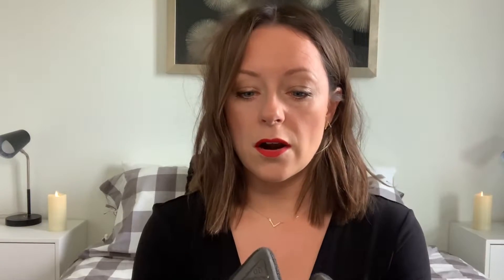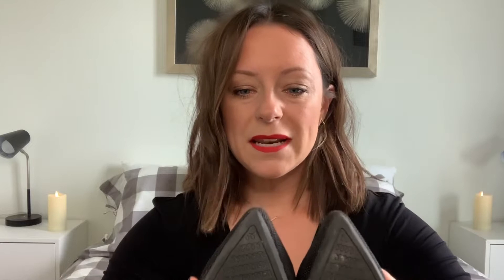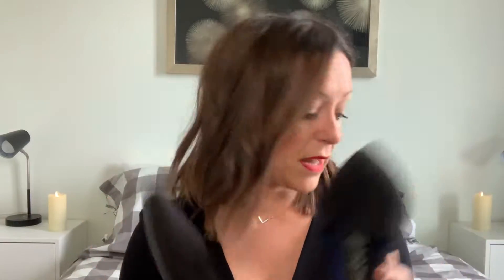Rothy's 1 Year Later | 3 Different Pairs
I have done a couple of videos on my Rothy's shoes when I first received them. It's been over a year and I thought you would like to see how my shoes are holding up. I have two pairs of the "Point" and one of the "Sneaker".